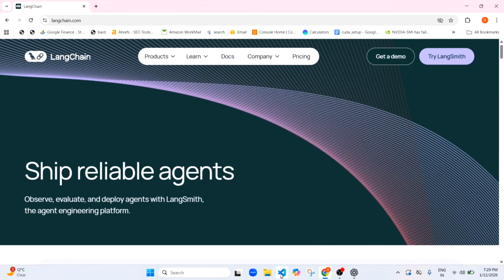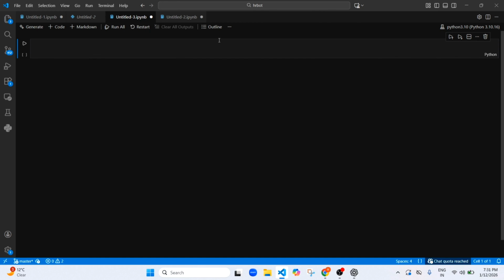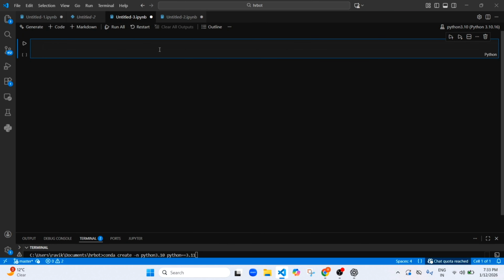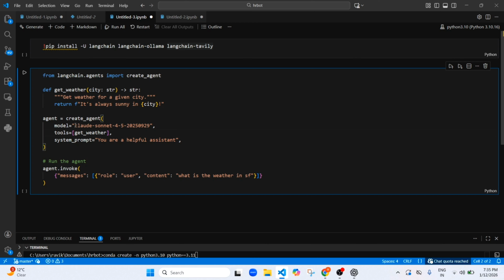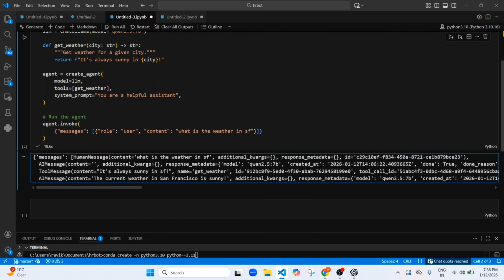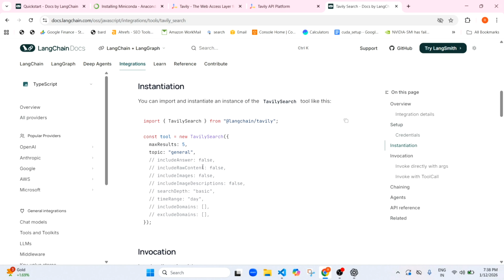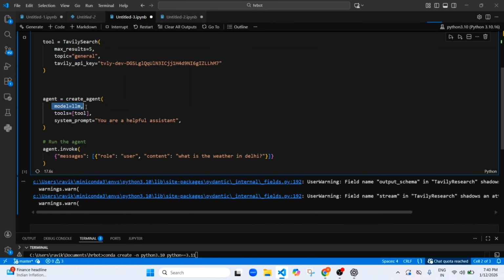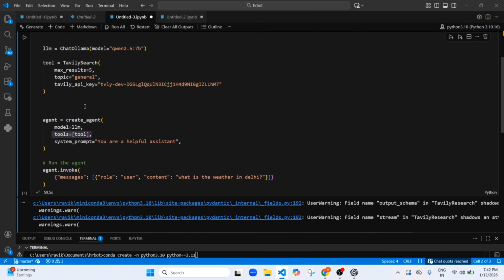LangChain Agents with Ollama | Build Your First Local AI Agent - Part 1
Agentic AI Series — Video 1: LangChain Agents with Ollama

In this first video of the Agentic AI series, I explain what an AI Agent is and how to build your first LangChain Agent using Ollama (local LLM) in Python. This means you can run AI agents completely on your own machine — no cloud, no paid LLM APIs.

We start from the basics of LangChain Agents and Tools, then integrate the Tavily Search Tool to build a simple Weather Information AI Agent that can fetch real-time data.

 What you’ll learn in Part 1:

✔ What is a LangChain Agent
✔ Running LLMs locally using Ollama
✔ Connecting Ollama with LangChain
✔ Understanding LangChain Tools
✔ Using Tavily Search Tool for live search
✔ Building your first Weather AI Agent in Python

This video sets the foundation for upcoming Agentic AI projects where we’ll build more powerful multi-tool and multi-agent systems.

 Coming in Next Videos:

• Multi-tool agents
• Agent memory & chat history
• Multi-agent collaboration
• End-to-end Agentic AI projects with Ollama